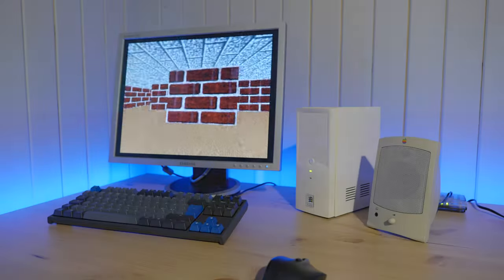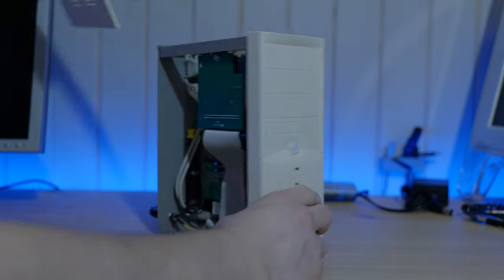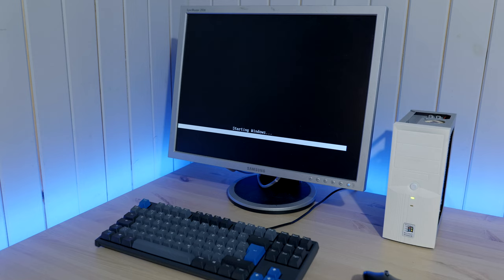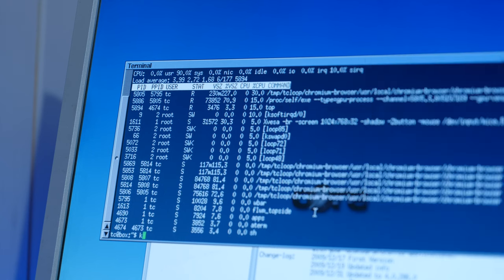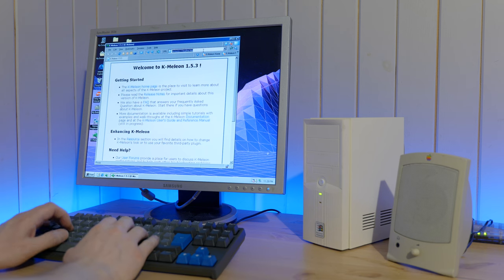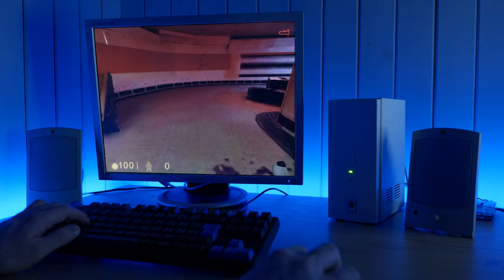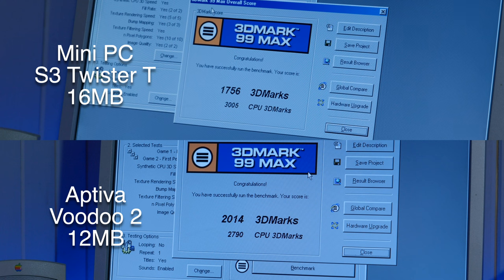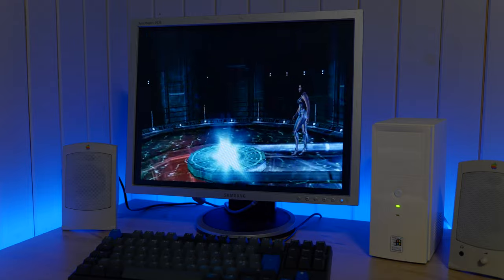Mini Retro Gaming PC Follow-up. Also BENCHMARKS!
I previously built a Miniature 90s PC from an old firewall here on the channel, and those videos received quite a number of comments, so thank you for that everyone! In this video i’ll follow up on some of the suggestions in those comments and try to install Windows 2000 and XP and I’ll also give Linux a go, and finally I’ll see if I have any more luck with getting networking and 3D acceleration working in Windows 98.

Chapters:
00:00 Intro
00:33 Disassembly
01:11 Win2K Installation using emulation
02:28 Linux
03:51 Revisiting driver issues in Windows 98
04:55 Half-Life
05:34 Benchmarks